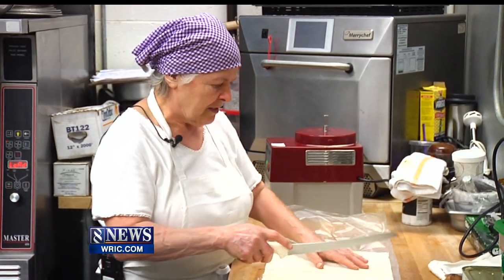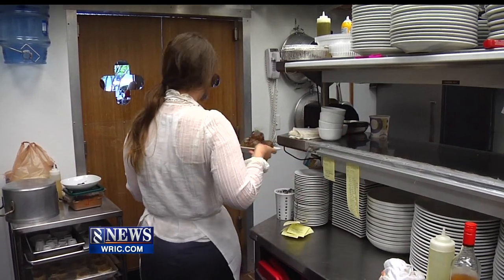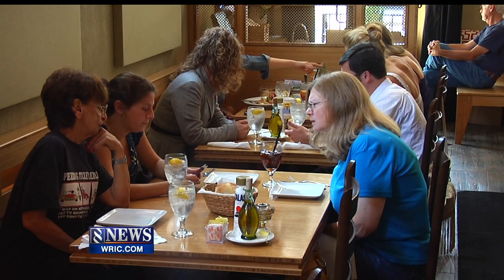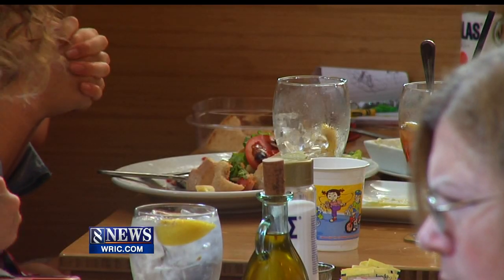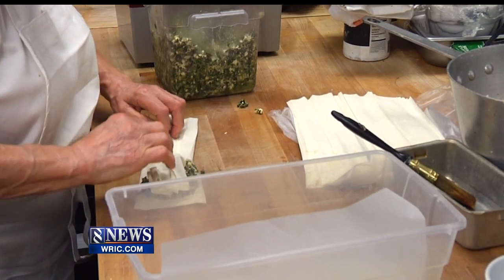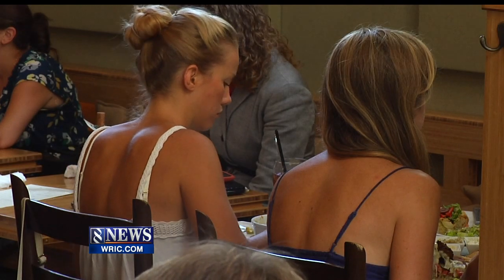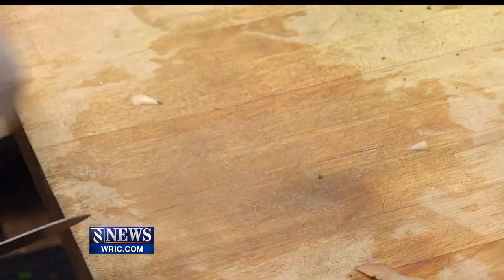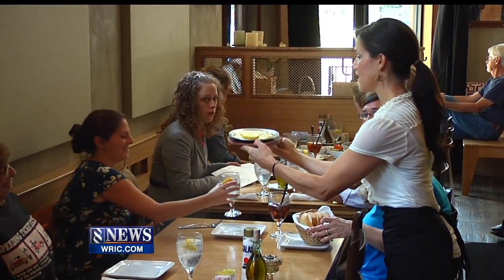Stella's Wins Best Greek Restaurant in Richmond